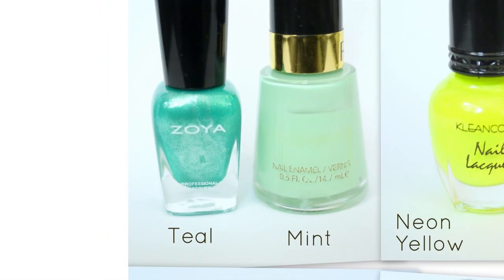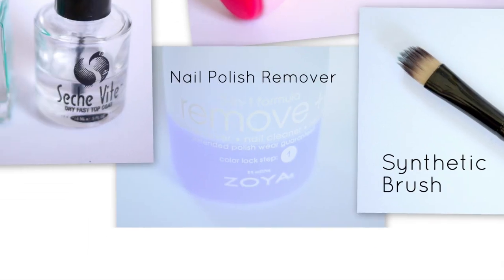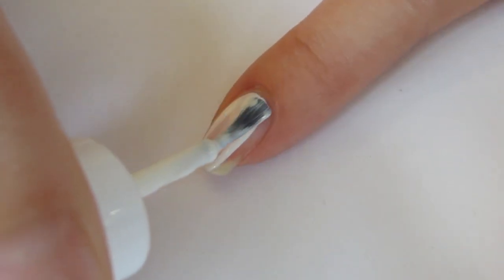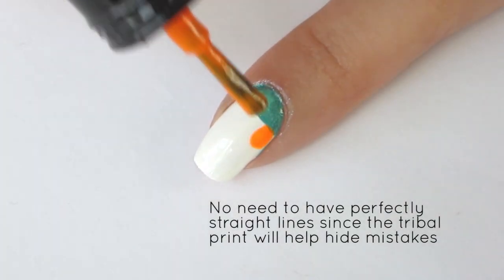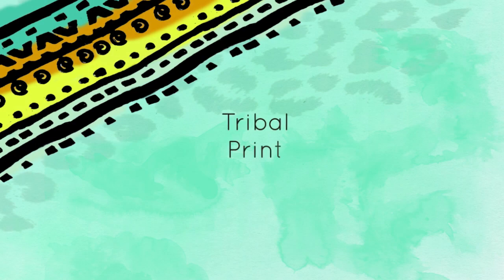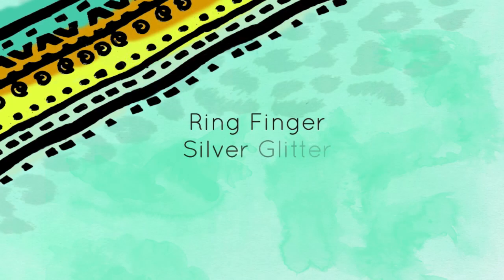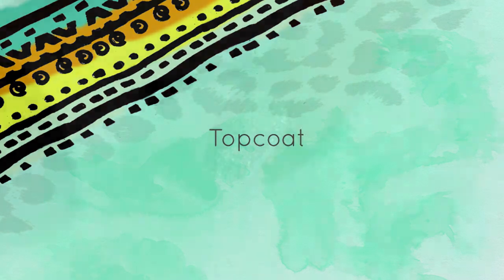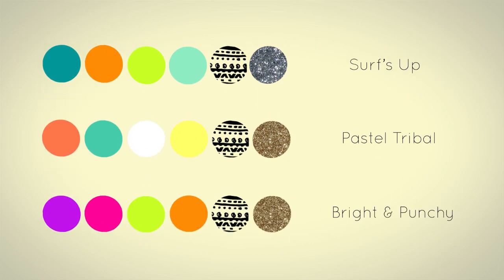Neon Tribal Nails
Neon Tribal Nails for summer!

Tribal print is very on trend for sunny spring and summer weather.  The look can be a bit much sometimes, so I added a glitter accent nail to cleanse the palette a bit.  I also included a few other colorways in case you want something a little different. :)

*** PLEASE NOTE: ***
Any nail stamp that I use can be replicated using a fine brush dipped in nail polish or a sharpie/nail art pen. There are always ways to DIY if you're up to it :D

TIP:  Make sure to dry thoroughly between each coat :]

Materials:
Zoya Zuza
Revlon Minted
Kleancolor Neon Lime
Kleancolor Neon Orange
Essie Blanc
Zoya Trixie
Sinful Queen of Beauty
Konad Black Polish
CND Stickey Base Coat
(Freehand nail art polish) Milani Nail Art Nail Lacquer, Black Sketch 703
Konad Stamper & Scraper Set
Zoya Remove
Synthetic Brush